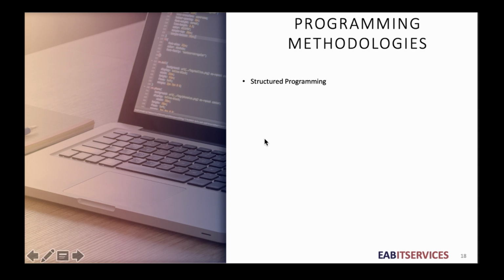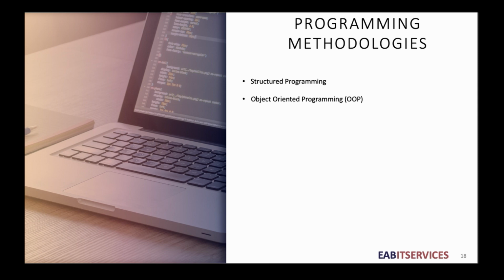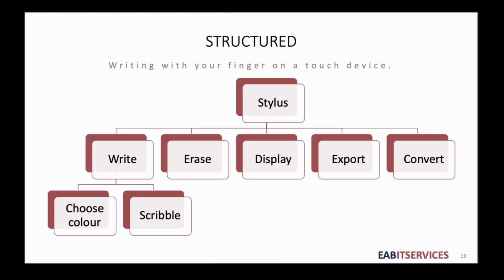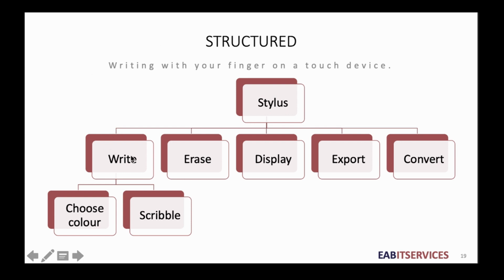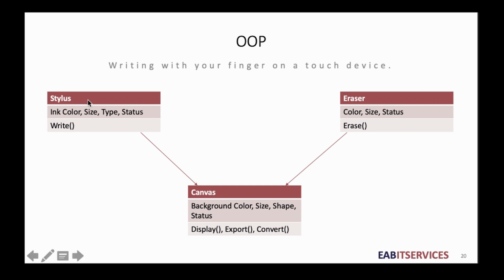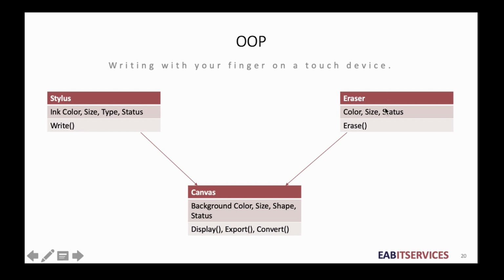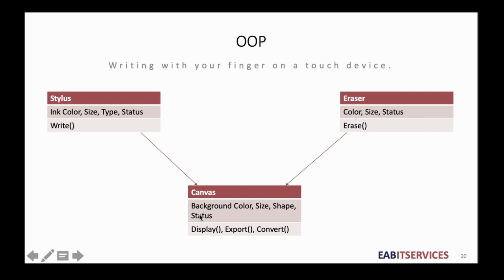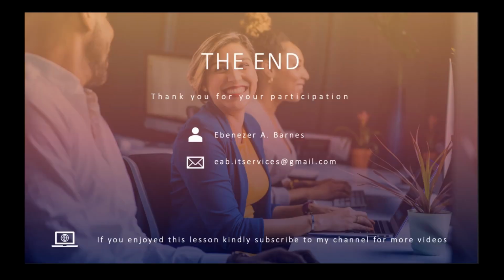Lesson 2 - final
This is a continuation of lesson 2 part 2 and the final lesson for lesson 2. In this lesson, we'll discuss about Programming Methodologies: Structured Programming and Object Oriented Programming.